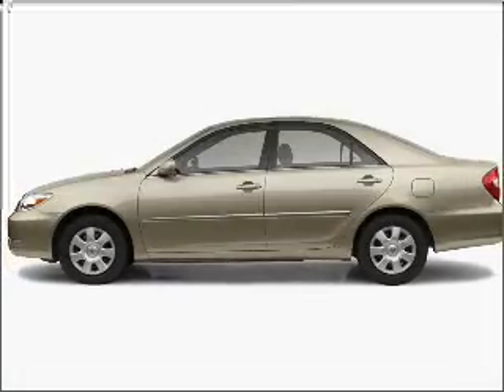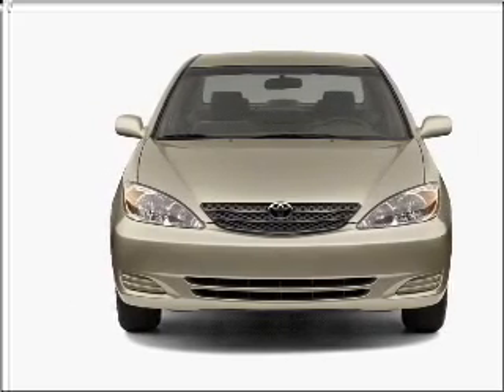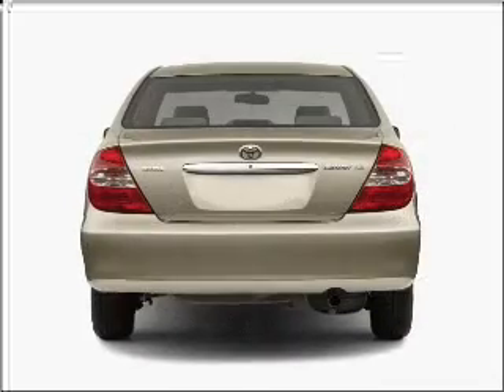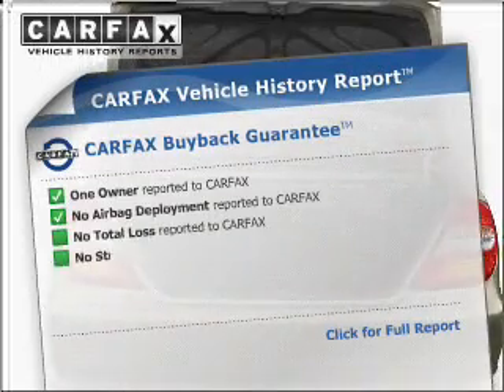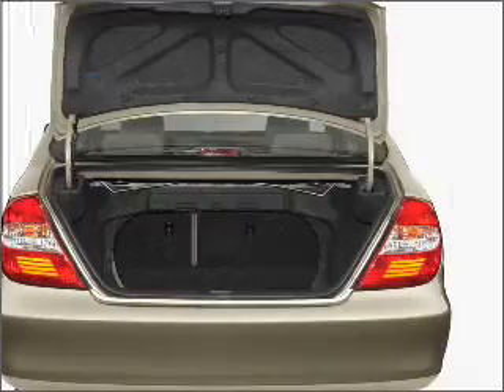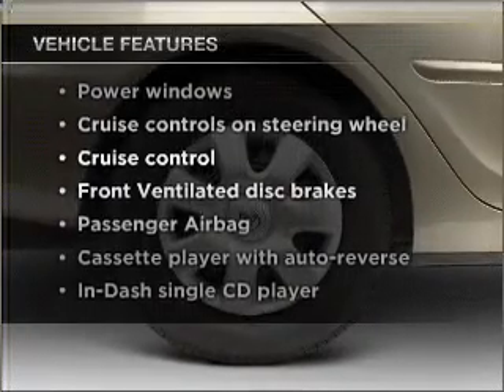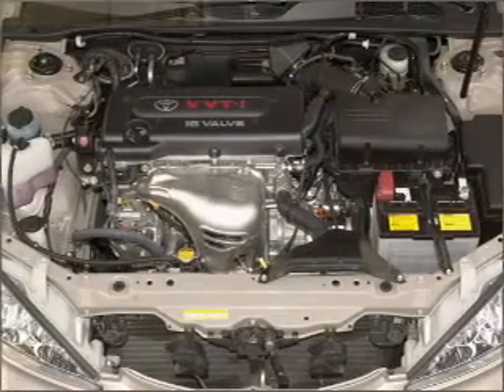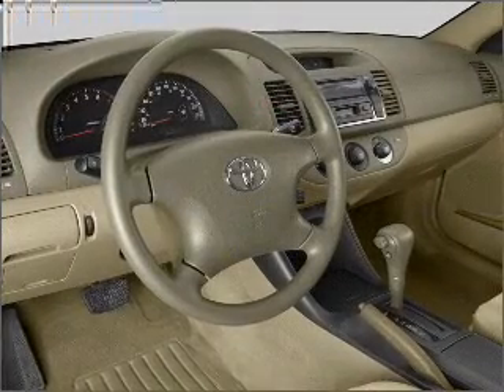2002 Toyota Camry - Antioch IL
Year: 2002
Make: Toyota
Model: Camry
Trim: LE
Engine: 2.4 liter inline 4 cylinder 16 valve
Transmission:
Color: Gray
Mileage: 124161
Address:
118 Rt 173